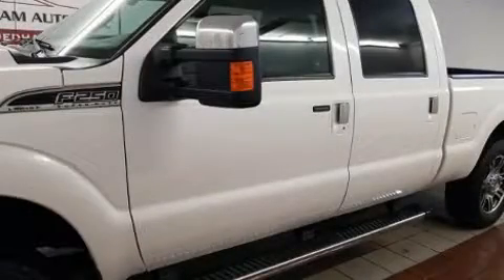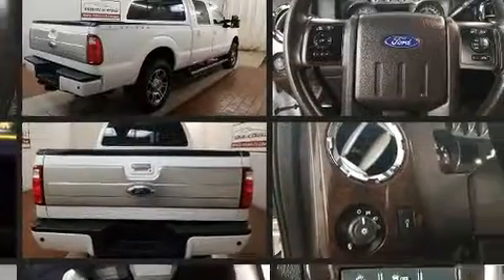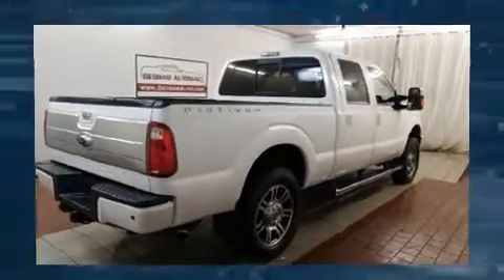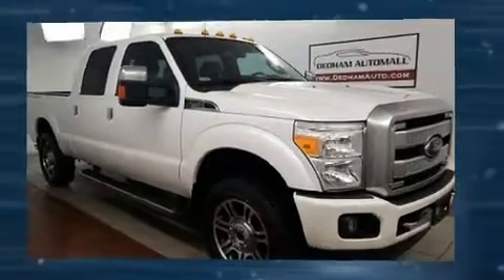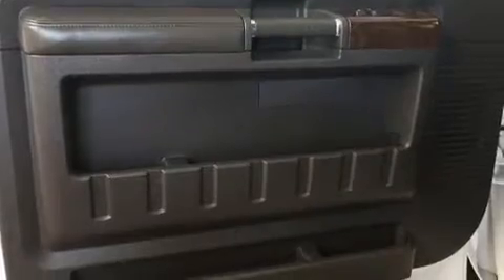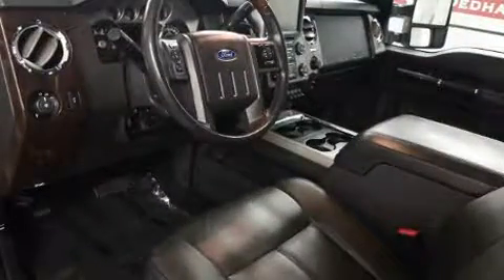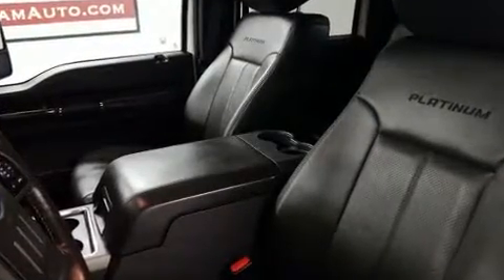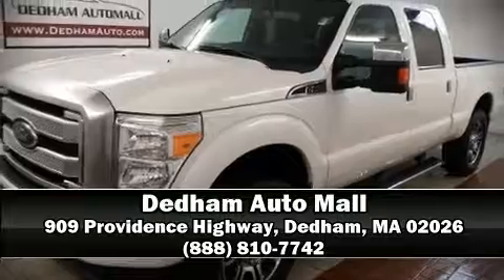2016 Ford F-250 in Dedham, MA 02026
The 2016 Ford F-250. With fewer than 35,000 miles on the odometer, this vehicle invigorates its segment with sporty proportions, generous equipment and exceptional safety! Smooth gearshifts are achieved thanks to the powerful 8 cylinder engine, and for added security, dynamic Stability Control supplements the drivetrain. Four wheel drive allows you to go places you've only imagined. All of the premium features expected of a Ford are offered, including: front and rear reading lights, a tachometer, a rear step bumper, an outside temperature display, tilt steering wheel, a trailer hitch, and more. Ford ensures the safety and security of its passengers with equipment such as: head curtain airbags, front side impact airbags, traction control, brake assist, ignition disabling, and 4 wheel disc brakes with ABS. A Carfax history report indicates just one previous owner. You will have a pleasant shopping experience that is fun, informative, and never high pressured. Please don't hesitate to give us a call.